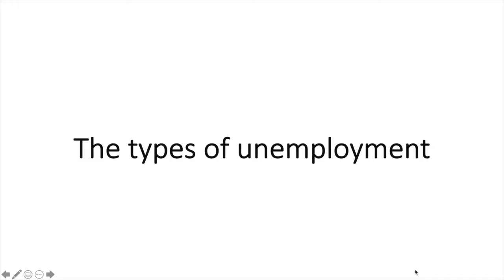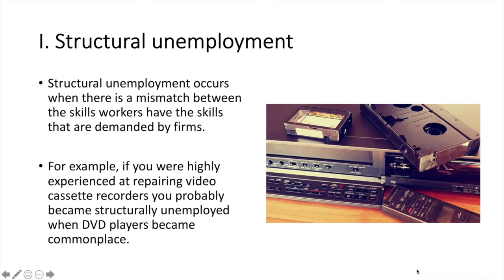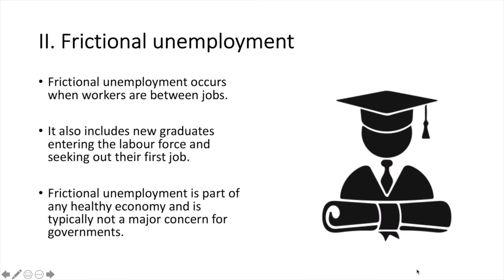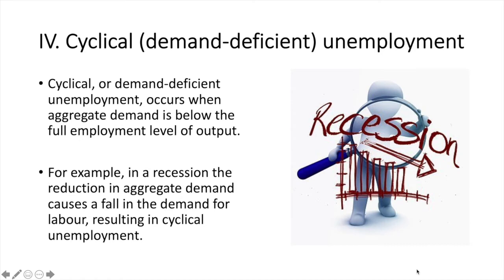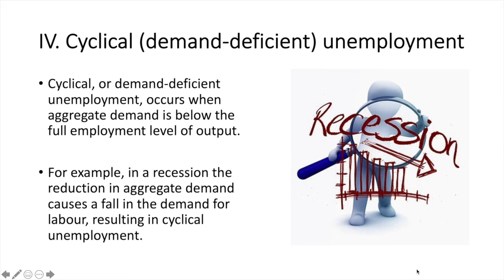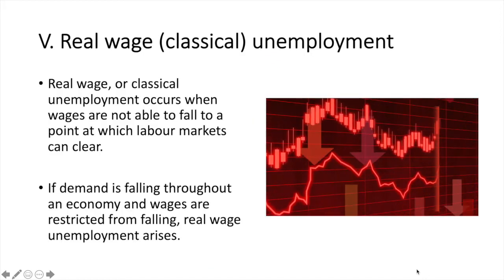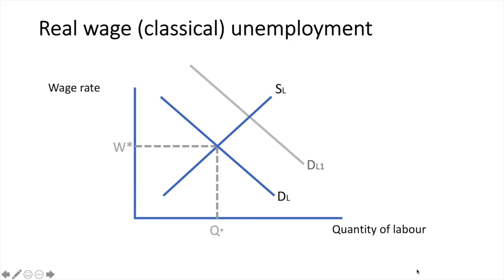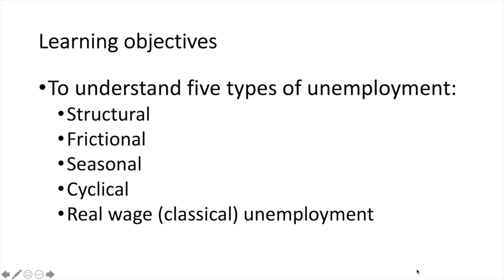Types of unemployment